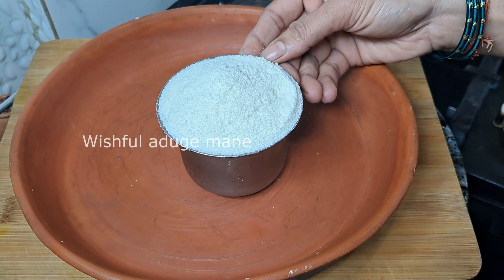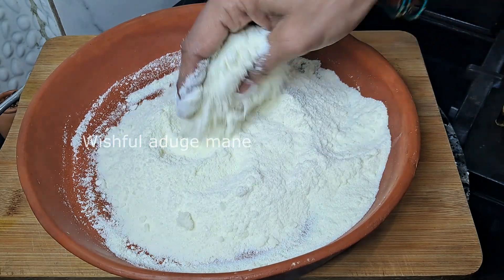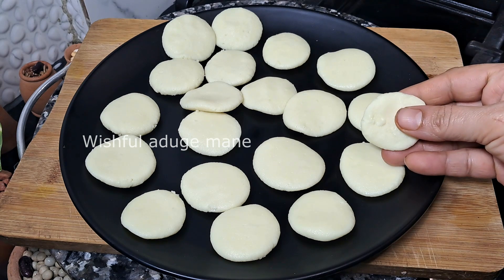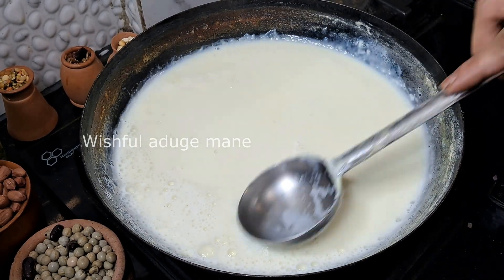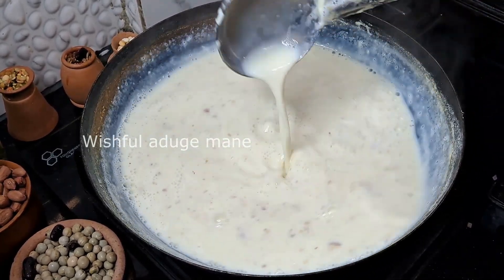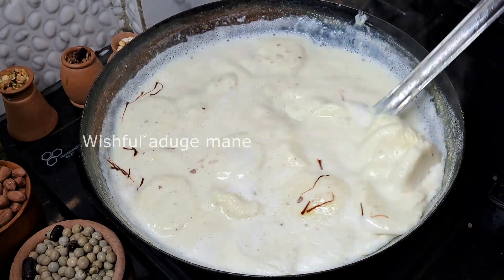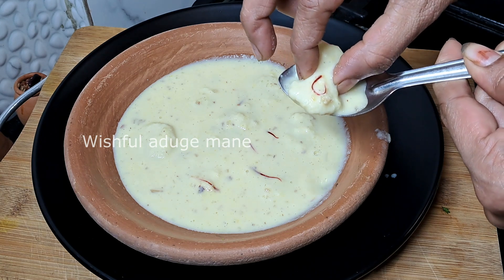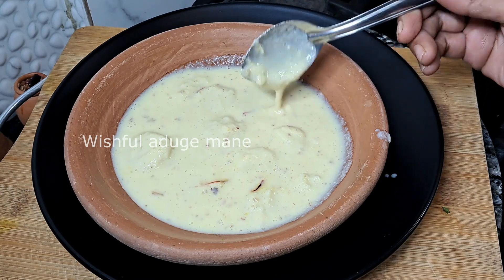ಯಾವುದೇ ಹಿಟ್ಟುಇಲ್ಲದೆ ಹೂವಿನಂತೆ ಮೃದುವಾದ ಜಗತ್ತಿನ ಅತಿ ಸುಲಭ ಪಳ್ಳು ರಸಭರಿತ👉5ನಿಮಿಷದಲ್ಲಿ50 ಜನಕೆ ಈ ಹೊಸ👌ರುಚಿ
Ingridients:
1 liter milk -1 ಲೀಟರ್ ಹಾಲು
1/2 cup sugar - 1/2 ಕಪ್ ಸಕ್ಕರೆ
1/2 tsp cardamom powder - 1/2 ಟೀಸ್ಪೂನ್ ಏಲಕ್ಕಿ ಪುಡಿ
pinch salt - ಚಿಟಿಕೆ ಉಪ್ಪು
1 cup milk powder - 1 ಕಪ್ ಹಾಲಿನ ಪುಡಿ
2 tsp ghee - 2 ಚಮಚ ತುಪ್ಪ
4 tsp almond Cashewnut powder - 4 ಚಮಚ ಬಾದಾಮಿ ಗೋಡಂಬಿ ಪುಡಿ

Keep watching...